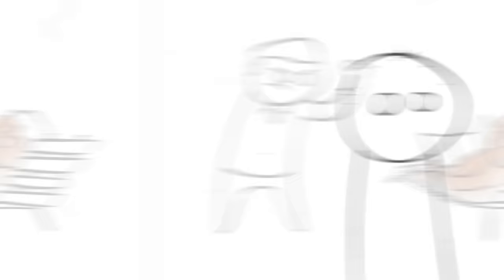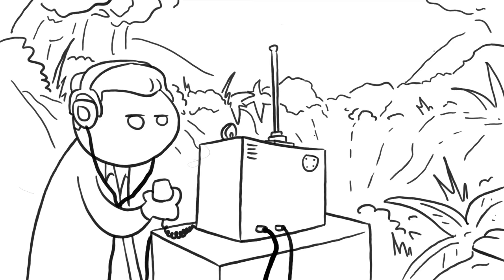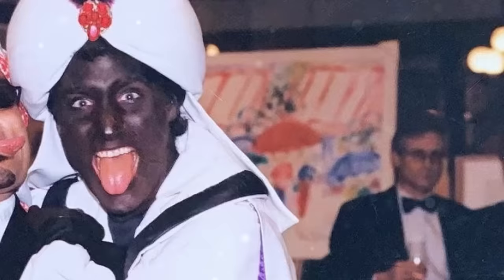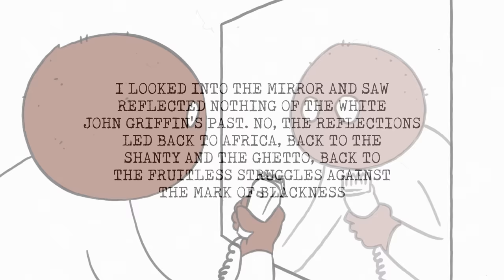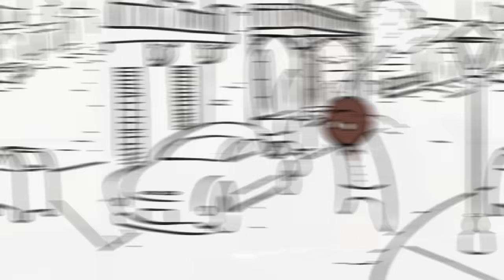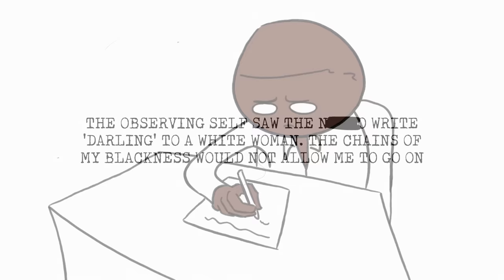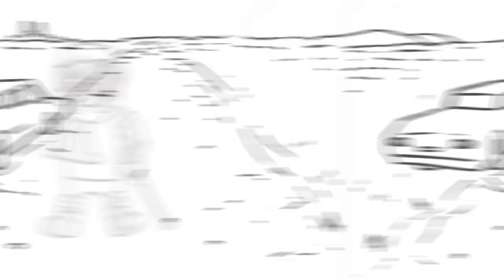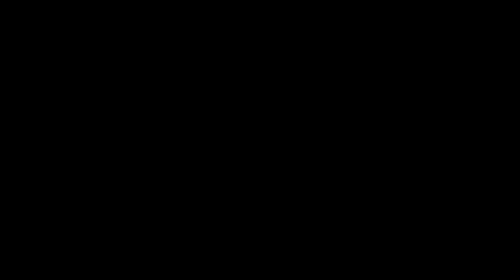The (White) Black Guy Who Angered the KKK | Tales From the Bottle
The 1950's Deep South was not overly hospitable to this strange man and his stranger ideas.

"John Howard Griffin (June 16, 1920 – September 9, 1980) was an American journalist and author from Texas who wrote about and championed racial equality. He is best known for his 1959 project to temporarily pass as a black man and journey through the Deep South in order to see life and segregation from the other side of the color line first-hand. He first published a series of articles on his experience in Sepia magazine, which had underwritten the project, then later published an expanded account in book form, under the title Black Like Me (1961). This was later adapted into a 1964 film of the same name. A 50th anniversary edition of the book was published in 2011 by Wings Press."